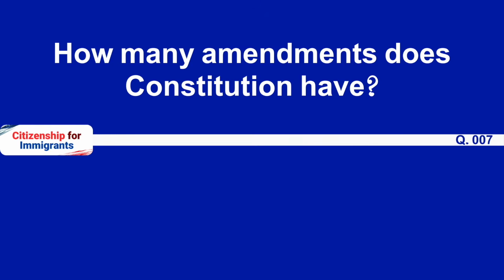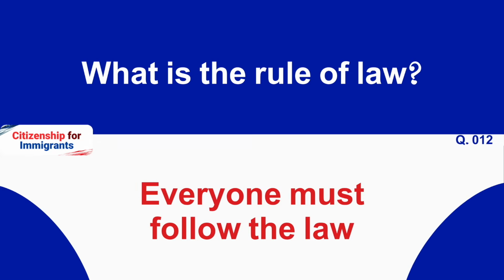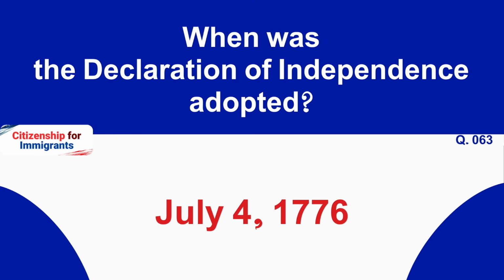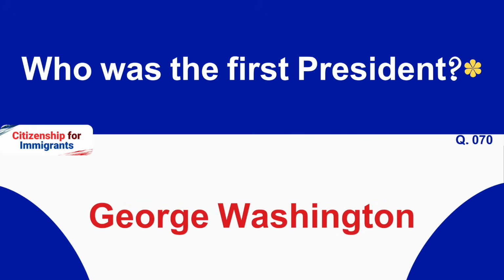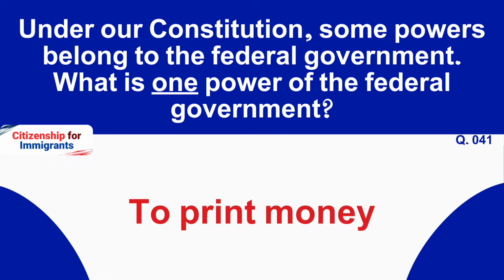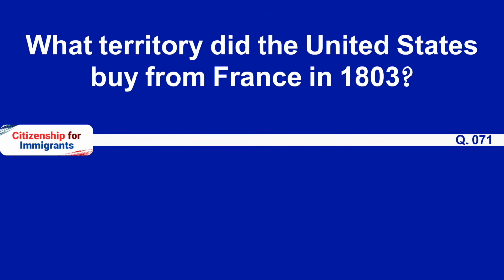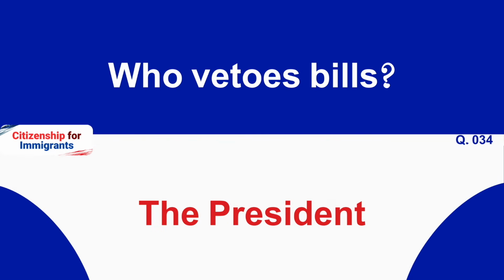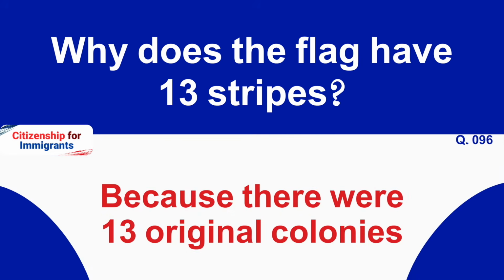2026 random 100 civics questions and answers - U.S. citizenship interview I N400 Interview